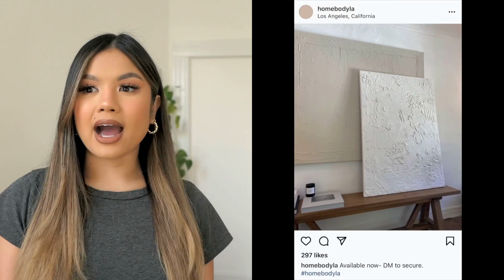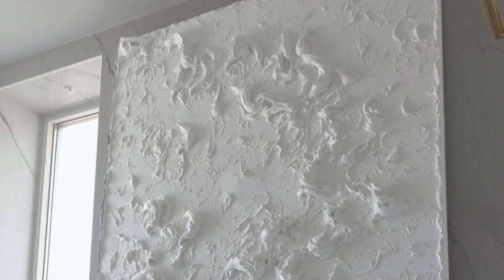DIY SPACKLE ABSTRACT ART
hi friends 💘 i’m so glad i’m finally getting this video up to share how i created this abstract art piece! i’ve had trouble finding art within my budget and also seen many pieces like this all over social media. so i figured, why not try it out myself?!

I am, in no way, a professional spackle artist - so this is coming from someone who just went for it and hoped for the best 😅 this DIY was budget friendly, fun, and the possibilities of patterns, textures and colors are endless! i hope this inspires you to make your own pieces and if you end up trying this, i’d love to see what you create 🎨✨🖼

DETAILS:

intro - :01
products - 3:10
technique - 4:53
paint - 8:27
reveal - 10:08

joint knife

paint - already had some at home but you can use any type of acrylic!